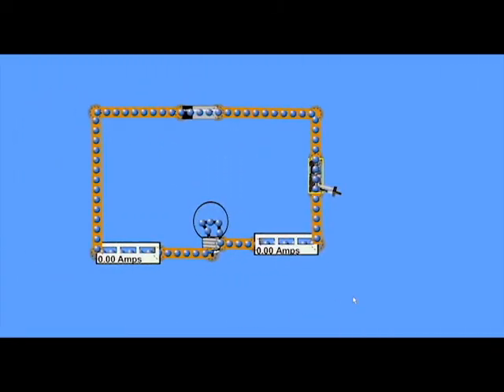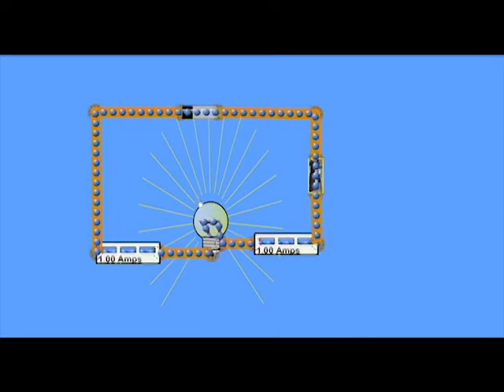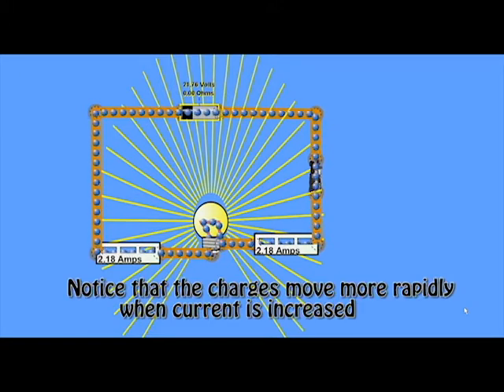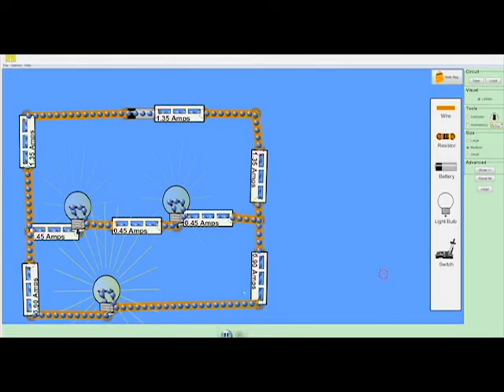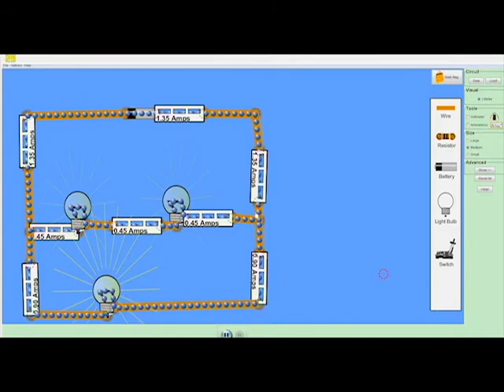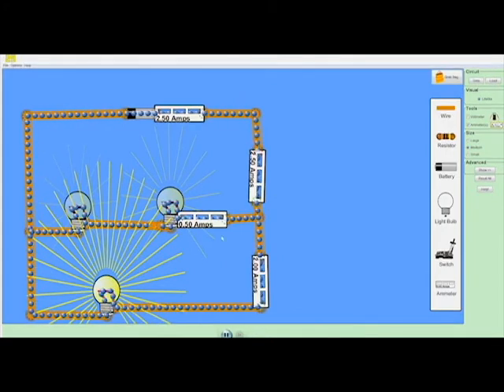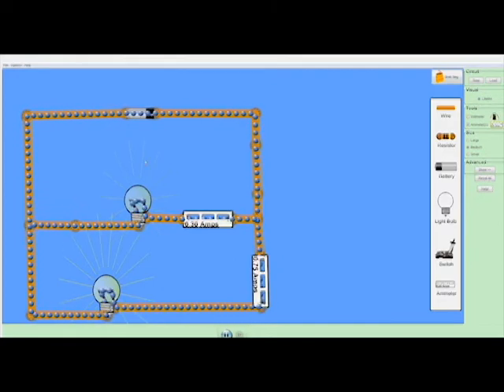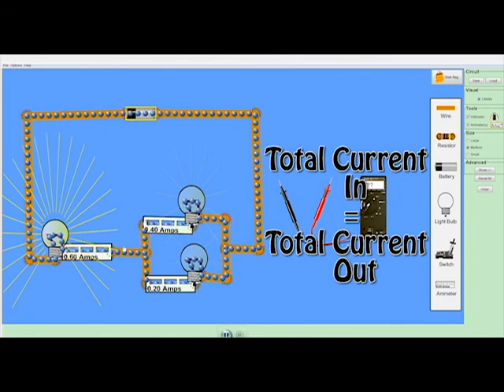Current Law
A demonstration of how current behaves in electrical circuits, according to Kirchoff's Law of Current. Series and parallel are deliberately avoided to prevent confusion when dealing with more complex circuits.